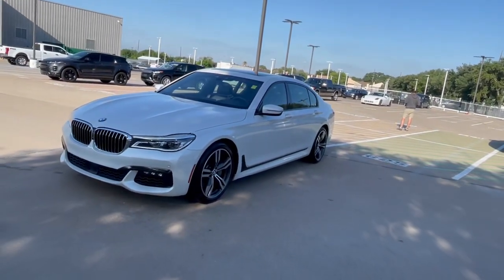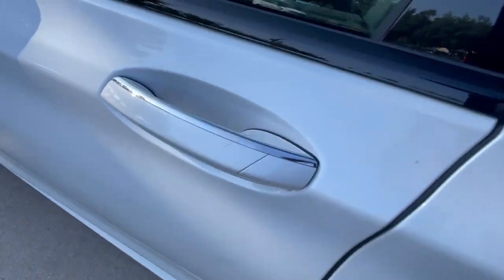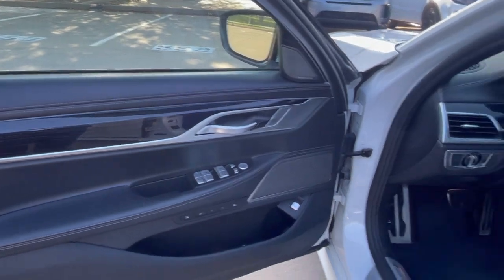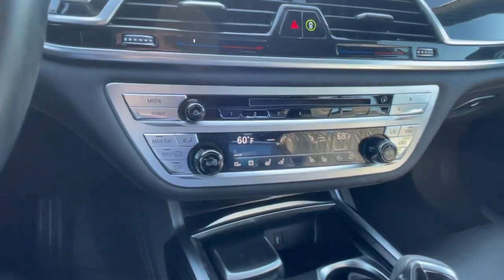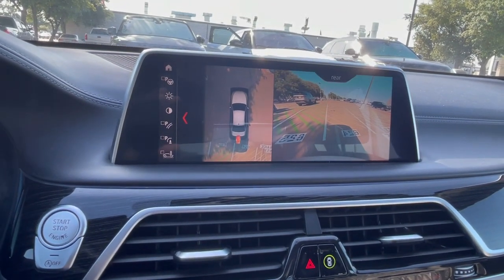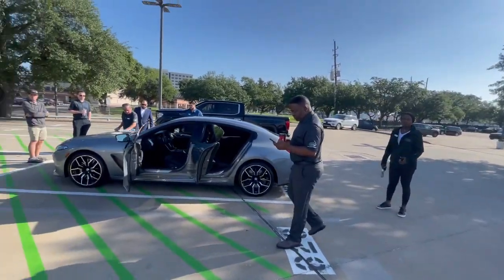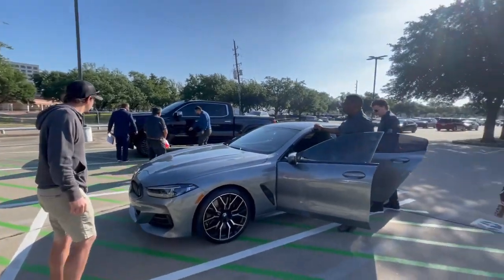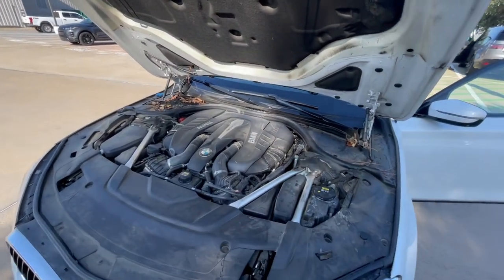Trade Alert! BMW 750i